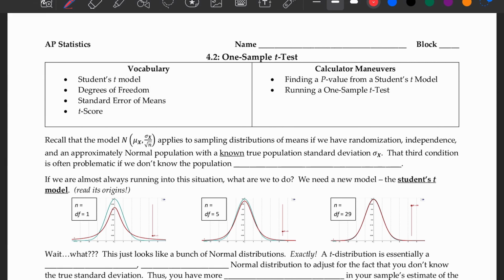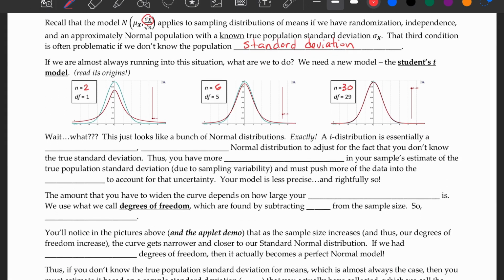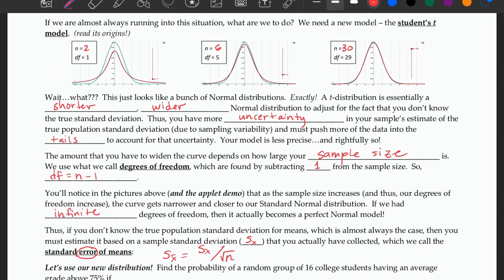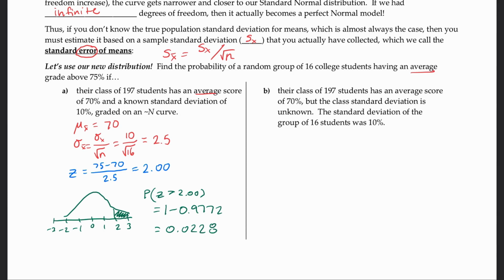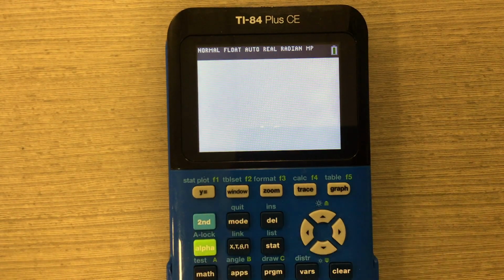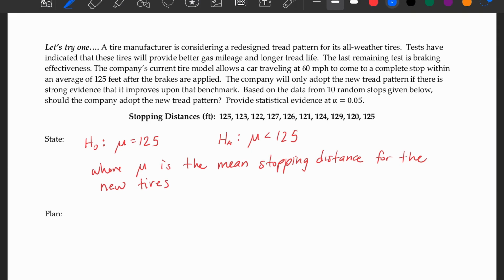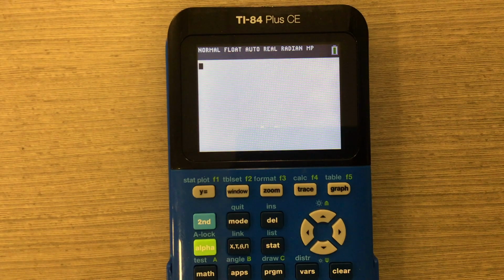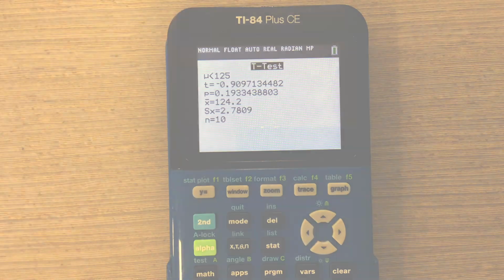4 - 2: One sample t-test